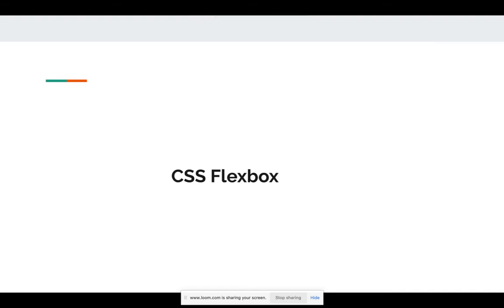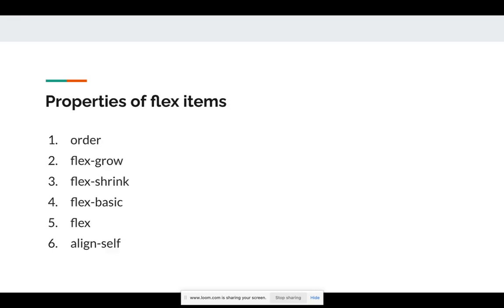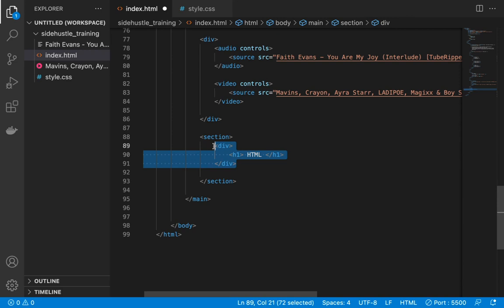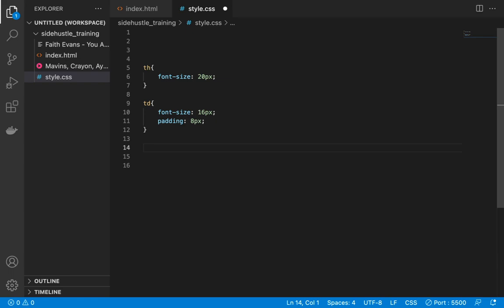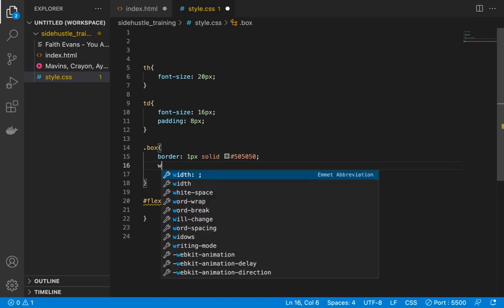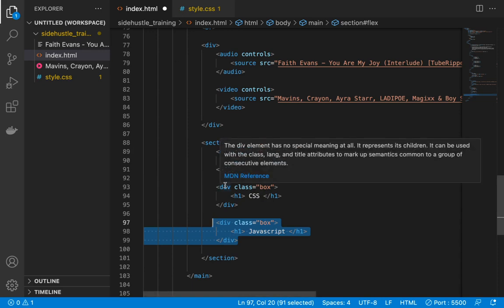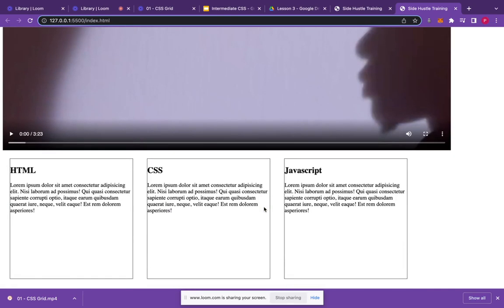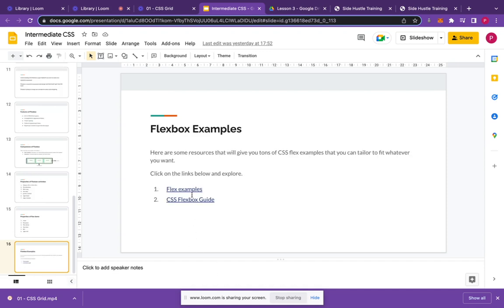2.7 CSS Flexbox